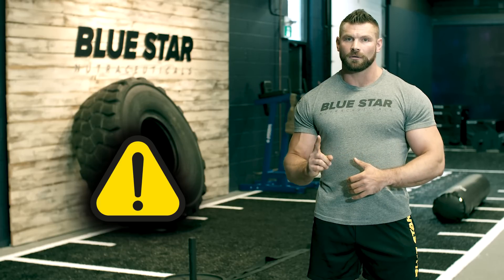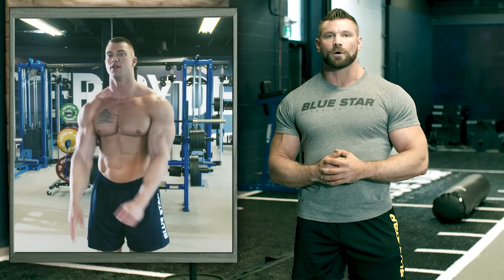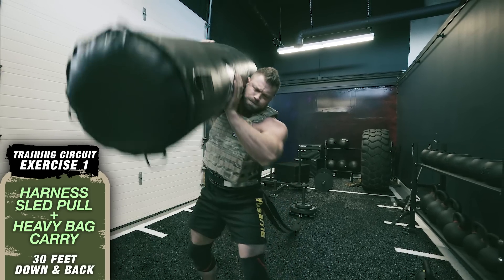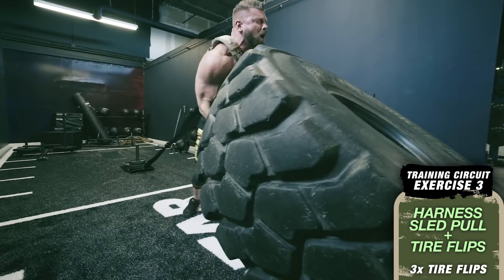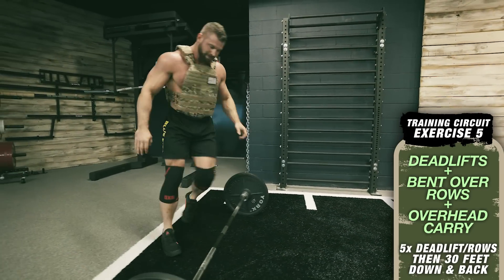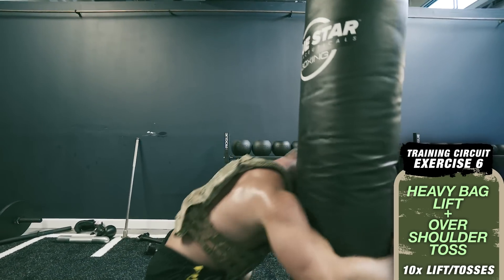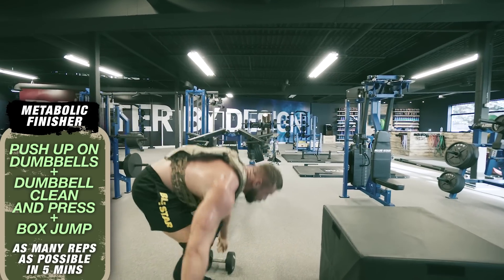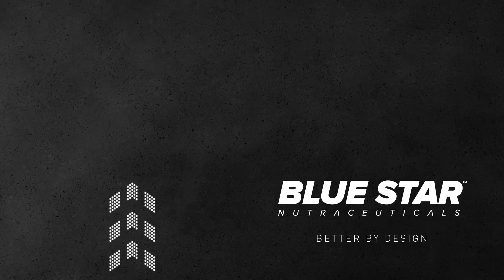Tactical Training: Explosive Strength and Conditioning Circuit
As you know, all good workouts start with a good warm-up so take a few minutes to loosen up, and get that blood flowing.

Training Circuit:
Exercise #1: Harness Sled Pull + Heavy Bag Carry 30ft. Down & Back
Grab a sled with a harness and load up 50-100% of your body weight on the sled. Meaning if you weight 200 lb, you should have 100-200 lb on there. With the harness, it’s best if you wear a strong lifting belt and attach the harness to that rather than wrapping over your shoulder. Next grab a heavy bag, or your training partner and sling it over your back like a fireman carry. Then you’re going to drive your legs and drag that sled 30 feet down and 30 feet back with the heavy bag, or your buddy over your shoulders the whole way.

Exercise #2: Lateral Harness Sled Pull + Med Ball Toss
Next we’re going to work our lateral strength and core stability. Grab a medball, stand facing a few feet from a wall with the harness attached and 50% of your bodyweight on the sled. Shuffle down the wall throwing the ball off the wall from side to side so you’re rotating your upper body back and forth each throw. Move 30 feet down the wall and back.

Exercise #3: Harness Sled Pull + x3 Tire Flips
Now since flipping a 1000 lb+ tire isn’t crazy enough, we’re going to perform 3 explosive tire flips while pulling a sled with 50% of your body weight on the sled. Start with tension on the harness straps pulling the sled and drive your shoulders into the tire to raise it up to your knee. Once you get it to your knee, pop it up and switch your grip to shove the tire off you and flip it over. Don’t try to deadlift the tire up or you can tear a bicep. Drive it up on an angle with your shoulders using head to toe explosiveness.

Exercise #4: 3x Box Jumps + Sled Push 30ft. Down & Back
Next you’re going to perform 3 box jumps, jumping all the way over the box each time, then immediately after your third jump, you’re going to explode forward and drive into a prowler sled with 50-100% of your body weight loaded on in. Attack that sled like you’re a defensive end and that sled is the only thing standing between you and sacking the QB on the last down. Drive the sled 30 feet down and back, pumping your legs as quickly and explosively as you can.

Exercise #5: 5x Deadlifts + Bent Over Rows + Single Arm Overhead Carry 30ft. Down & Back
Now it’s time to steel-plate the posterior chain, core and scapular stability for maximum functional performance. Load up a barbell or axle bar with 90% of your 1 Rep Max on Overhead Presses. So if you can press 225 lb for a strict overhead press, you will use 200 lb for this exercise. Be sure to keep your core braced throughout this entire exercise. Perform 5 explosive deadlifts followed immediately by 5 bent over rows keeping your back parallel with the floor. Then clean the weight up and press overhead to lockout position and walk 30 feet down and back with the bar braced in that position until you make it back to where you started.

Exercise #6: 10x Heavy Bag Lift & Over Shoulder Toss
To finish off this circuit, you’re going to place a heavy bag flat on the ground. Explosively lift the end of the heavy bag up in a similar fashion to a tire flip, then once upright, grip low around the bag and flip it over your shoulder rolling it up your body and extending your back. Remember to keep the chest up and core braced. Be explosive and perform 10 flips, alternating sides each rep to finish off the first round of this circuit.

Metabolic Finisher: AMRAP within 5 minutes.
The Metabolic Finisher combines 3 movements into one fluid exercise. Do as many reps as you can within 5 minutes.

This part is what separates the soldiers from the civilians. Keep pushing until you think you’ve reached your limits - then surprise yourself by going past them.

Push Up on Dumbbells + Dumbbell Clean & Press + Box Jump
Grab a pair of dumbbells that are 50% of your 1 Rep Max for overhead presses. Drop down and get in a push-up position while holding the dumbbells with a hammer grip. Do an explosive push up, jump up to your feet, immediately perform a clean & press, drop the dumbbells to the ground, jump onto a box or platform above knee-height, then immediately get back down into pushup position on the dumbbells. Repeat this entire motion as many times as you can in 5 minutes.

Our goal at Blue Star Nutraceuticals is to help you transform your life by giving you the tools you need, and the power to use them.

And until next time... keep training hard!